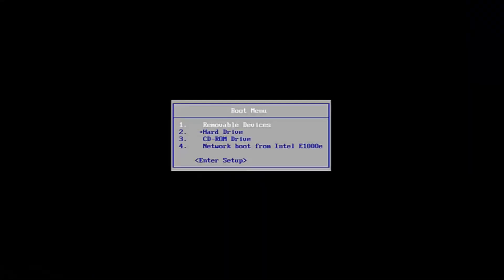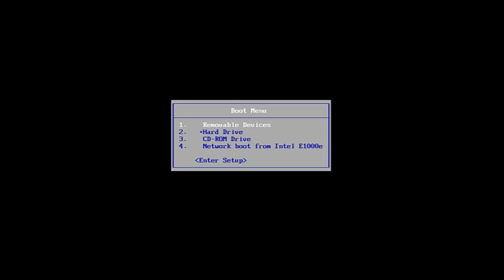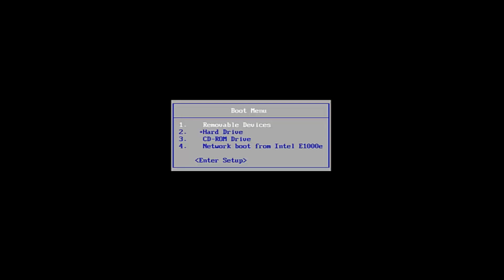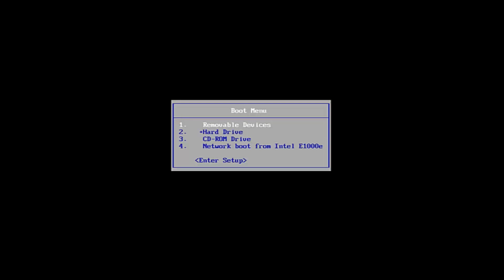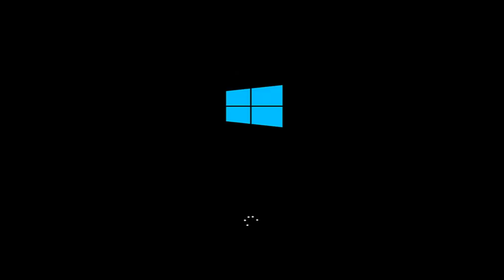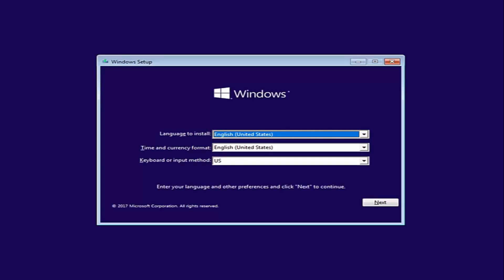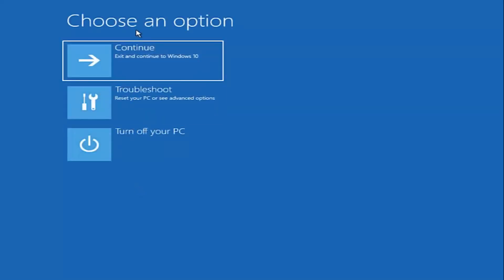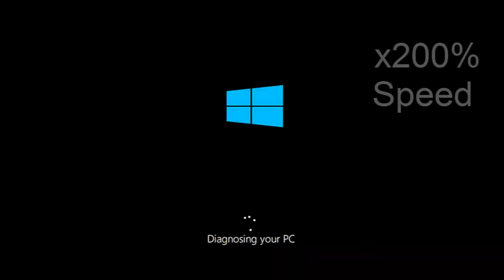How to Fix Error Code 0xc0000034 in Windows 10 Easy Without Losing Anything [Tutorial]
Error code 0xc0000034 is one of the annoying Blue screens of death problems related to some Windows operating system. Users tend to encounter this error code during Windows starts. System fails to boot and the screen just turns blue or black. Usually, there is no option given to fix this issue and also no further explanation on what this error actually means and why it is happening.

Issues addressed in this tutorial:

the boot configuration data file is missing some required information
the boot configuration data file is missing or contains errors,
the boot configuration data file is missing or contains errors windows 8.1
the boot configuration data file is missing windows 10
the boot configuration data file is missing or contains errors windows 10
the boot configuration data file is missing windows 8
the boot configuration data file is missing bcd
the boot configuration data file is missing some required information windows 10
the boot configuration data file is missing some required information windows 8.1